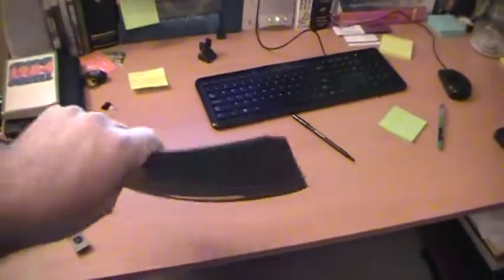United Shield International - Ballistic Panel Level IIIA